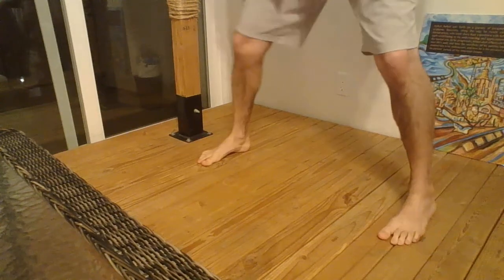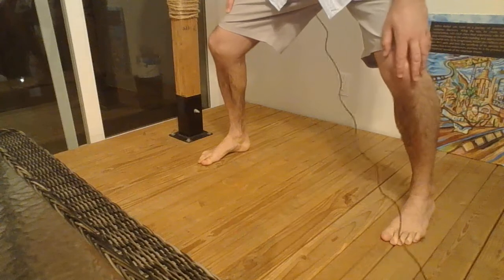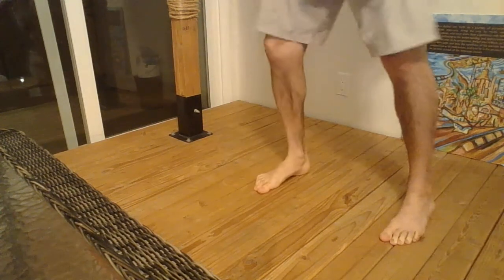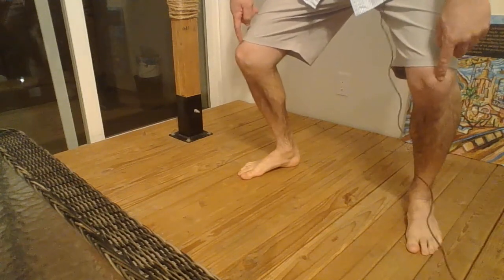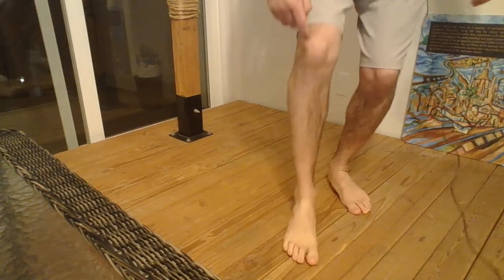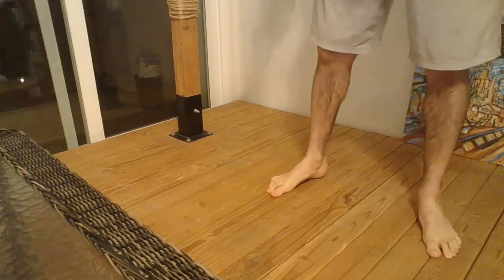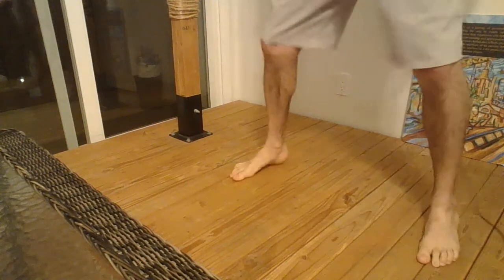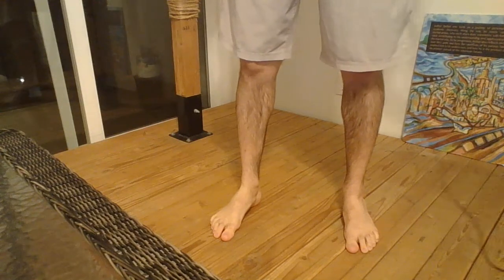Shiko dachi vs Kuba Dachi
Looking at the research from Squats and lifting as well as the biomechanics of the leg, we attempt to determine which stance is better for the body